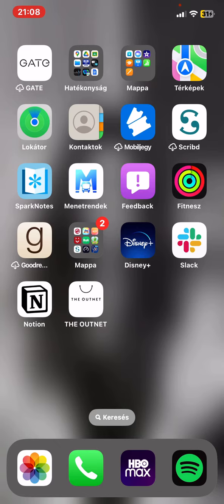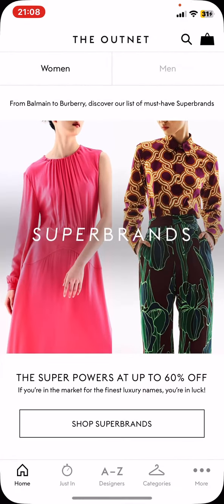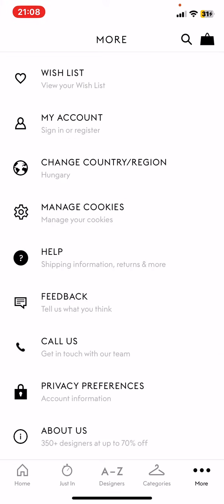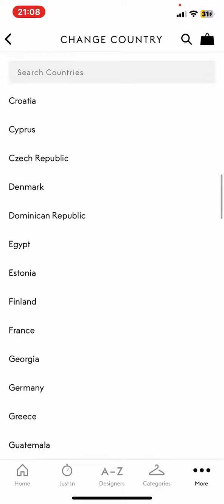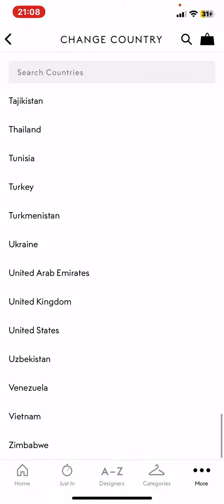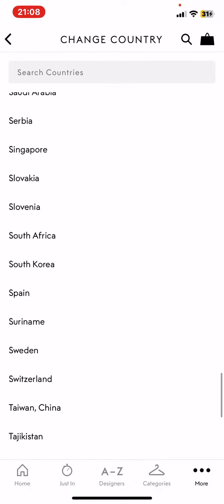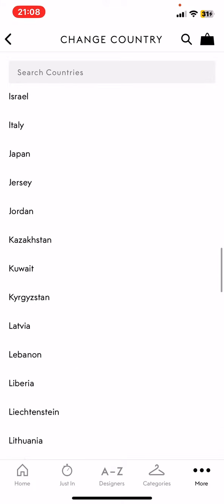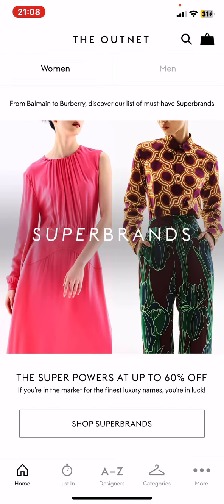How to set the country in THE OUTNET?